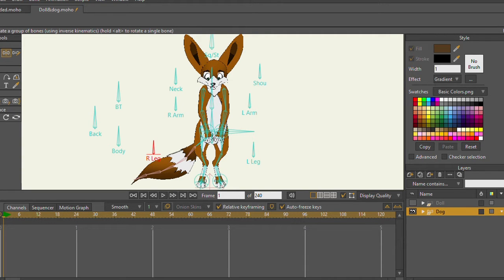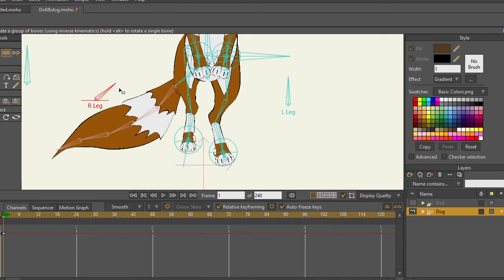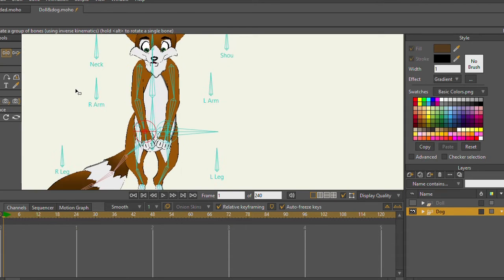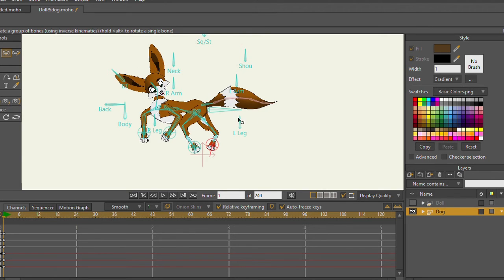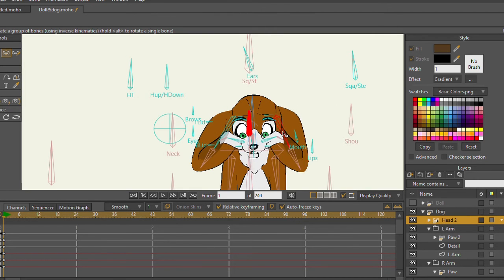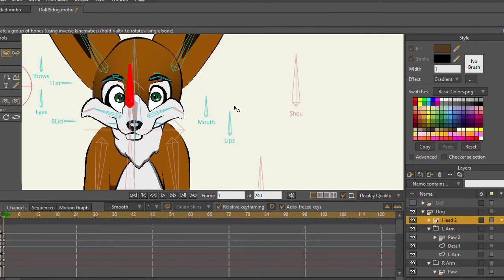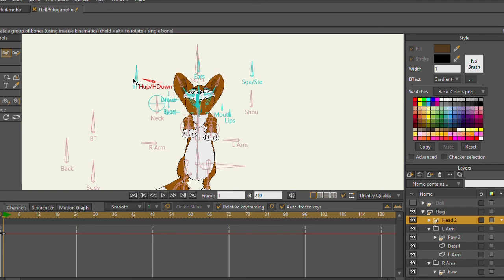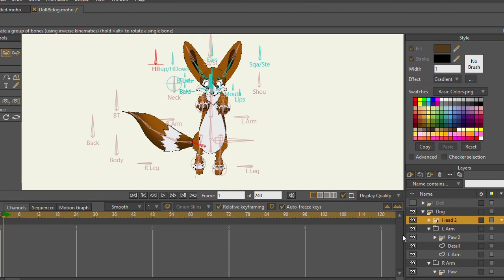UPDATE - Best 2.5D Dog Rig Demo with full Body & Head Turn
This is just an update to my previous video of the Dog Rig,
it is now completed.
I've added a neck, a body turn to the other side, a back angle and generally cleaned up the rig.